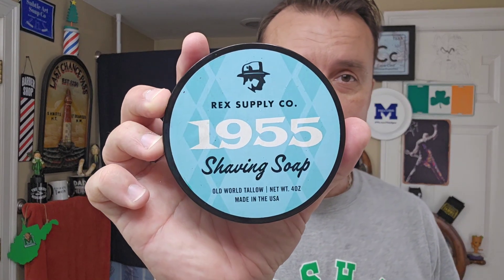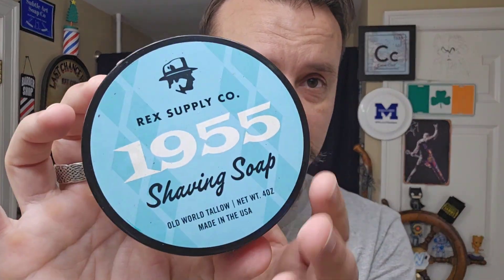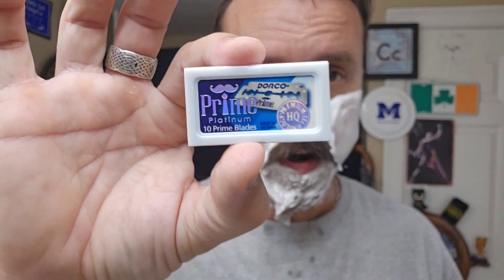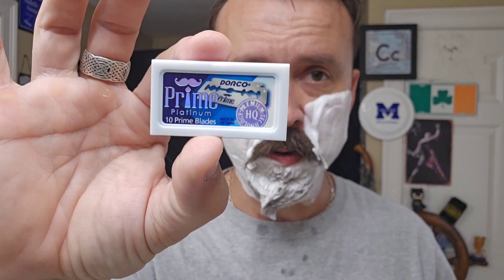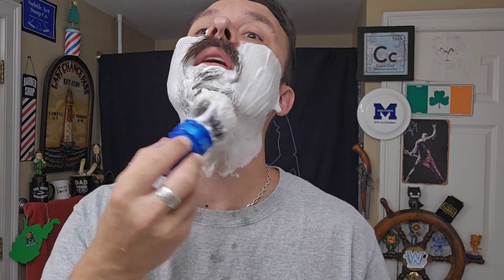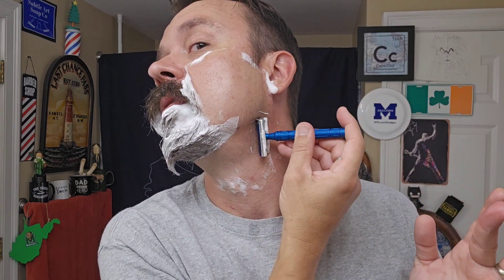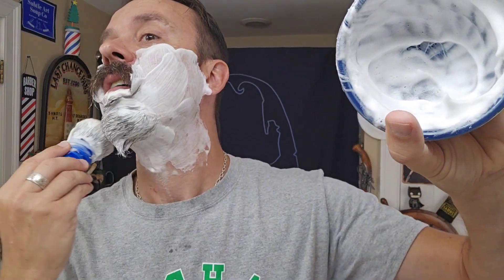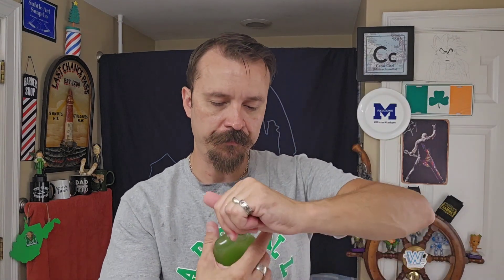Rex Supply Co-1955 Old World Tallow Shave Soap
This scent threw me off when I first got it. I didn't hate it, I just did not expect it to be so floral. It has since grown on me exponentially. The lather on this soap is just simply unbelievable. I love the classic aesthetic and style of it, and I'm thinking this may be my favorite of the three releases from Rex Supply. Hope everyone has a wonderful start to the week.
🔵🪒 Happy Shaving, everyone! 🪒🔵

Scent Notes: Hyacinth, Gardenia, Vetiver, Sandalwood